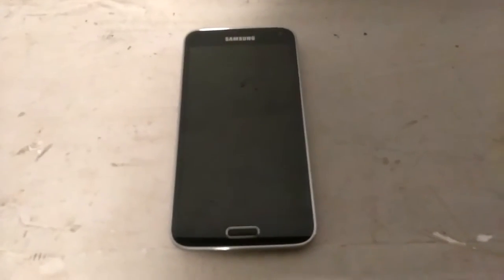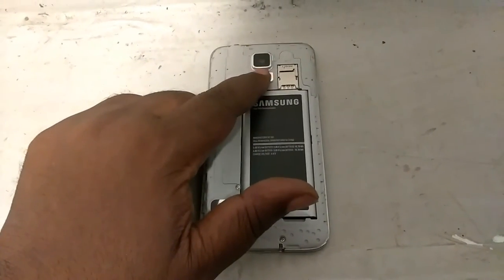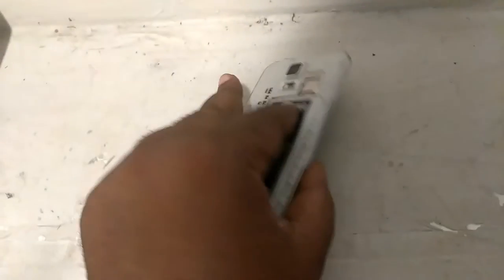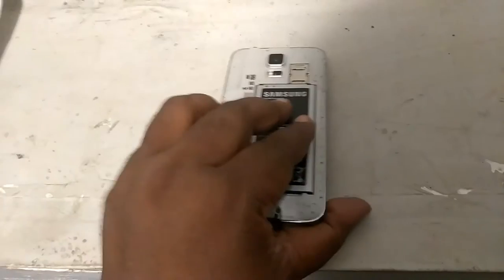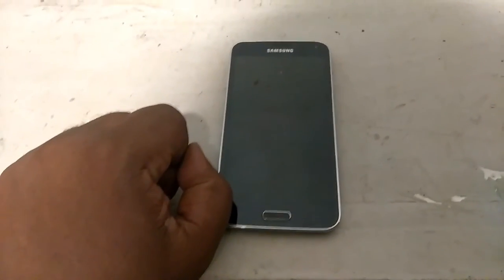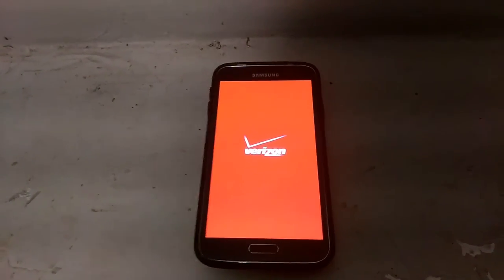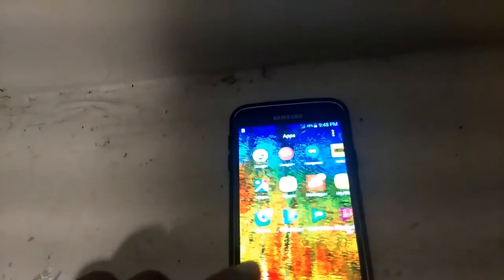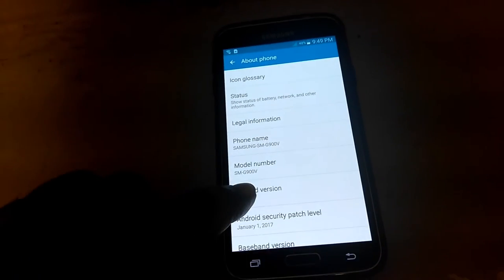Samsung Galaxy S5 Offical Android 6.0.1 Marshmallow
Samsung Galaxy S5 Offical Android 6.0.1 Marshmallow. QuietStormAndroidsmartphones QuietStormAndD Buy me a cup of coffee☕